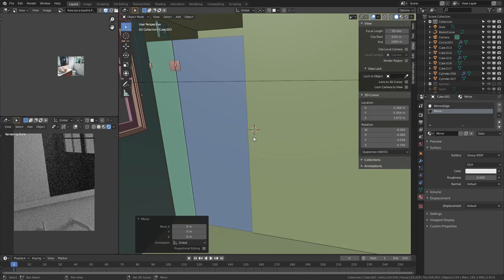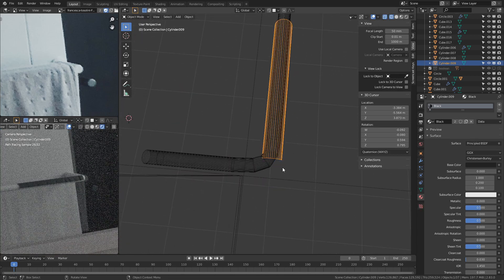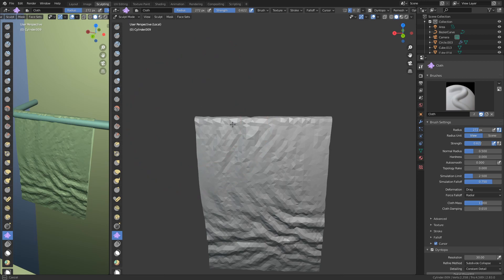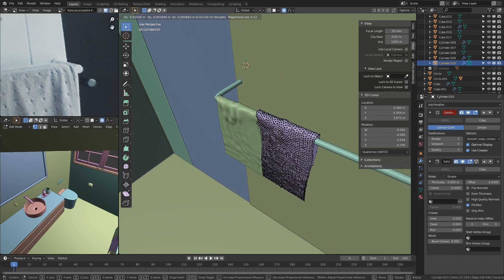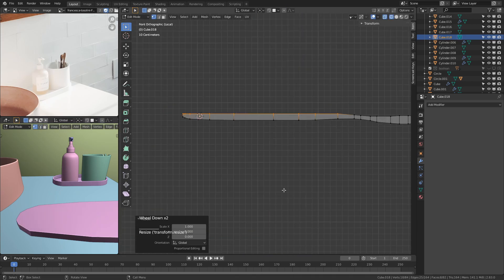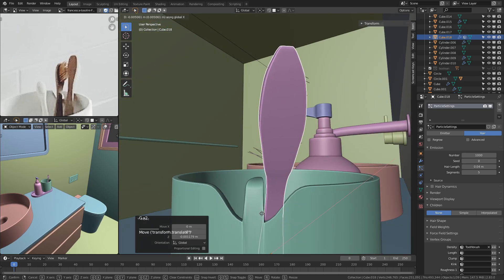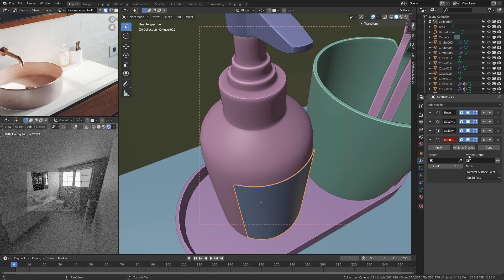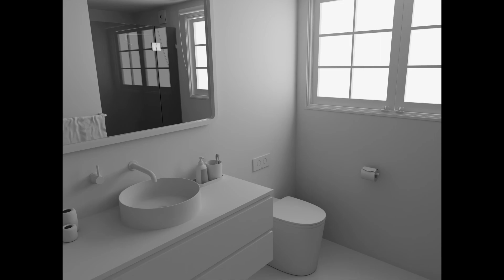Architecture Modeling for Beginners - Bathroom - Part 6 - Blender 2.83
A detailed semi step-by-step tutorial for beginners who are just starting in Blender, I do hope you have some knowledge of the Blender viewport and basic controls before you begin though.

If you're interested in modeling the same scene, or just like the bathroom in my reference image:

The wonderful app I use to determine camera position, rotation, focal length and everything else:

Timestamps:

00:00 | Introduction
00:27 | Towels
05:20 | Toothbrush
07:52 | Simple jars
08:26 | Bottle Label
08:55 | First render and improving towels
09:18 | Final render comparison and words